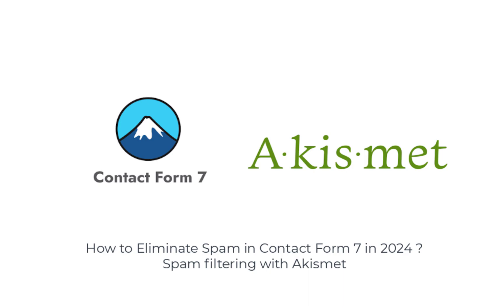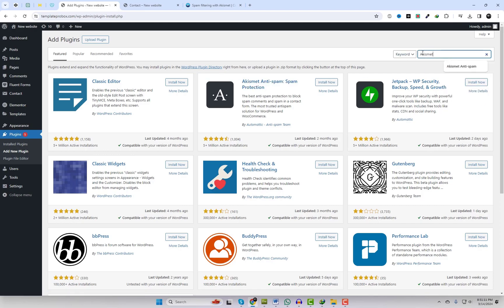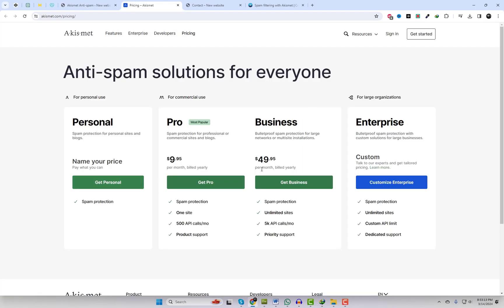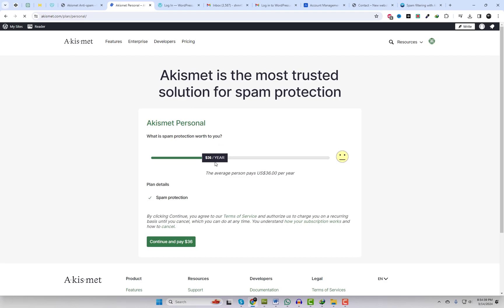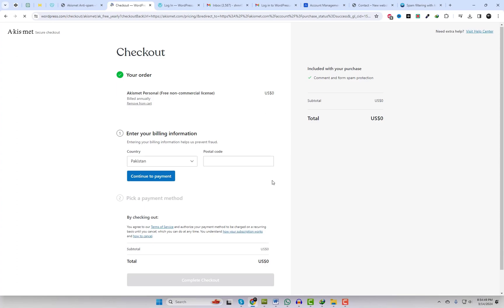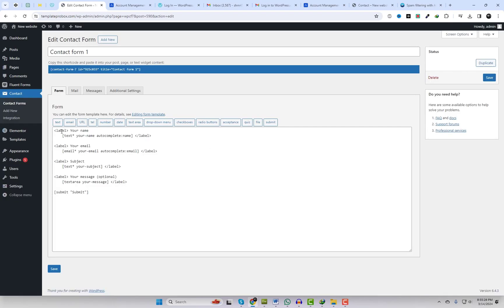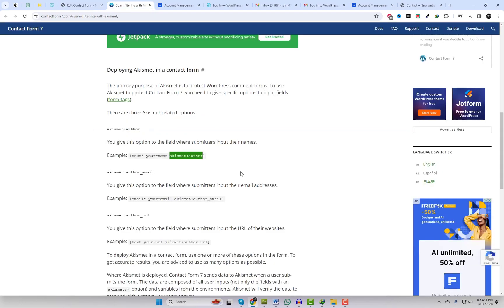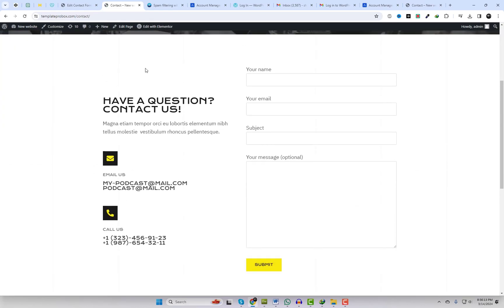How to Eliminate Spam in Contact Form 7 in 2024 | Akismet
Hello and welcome, WordPress fans! Today, we're tackling a persistent issue that plagues many website owners: spam in Contact Form 7. As we step into 2024, the battle against spam is fiercer than ever. But fear not, because in this video, I'll guide you through the process of eliminating spam in Contact Form 7 once and for all.

Are you tired of spam inundating your Contact Form 7 submissions in 2024?  contact form 7 ending in spam ?Well, today, we have the ultimate solution for you. Welcome to our guide on how to eliminate spam using Akismet!

Akismet is a powerful spam filtering tool that seamlessly integrates with Contact Form 7. In just a few simple steps, you can say goodbye to spam and hello to a clutter-free inbox.

Akismet Anti-spam | Spam Protection

Contact form 7 ending in spam?
How to active akismet plugin free 2024

Now, without further ado, let's get started on our quest to eliminate spam in Contact Form 7 in 2024!